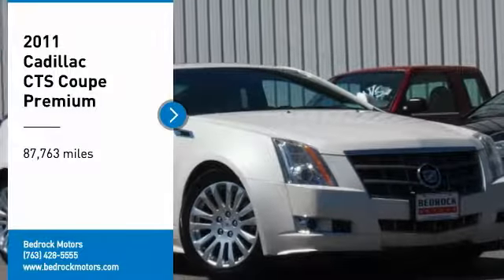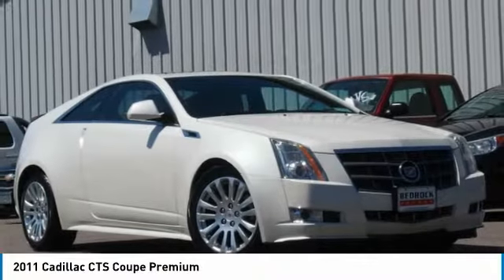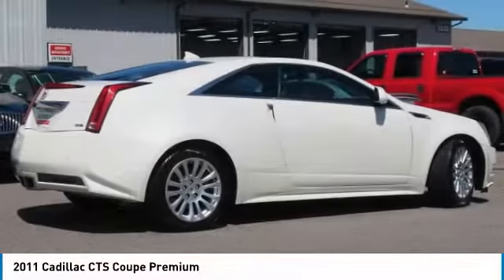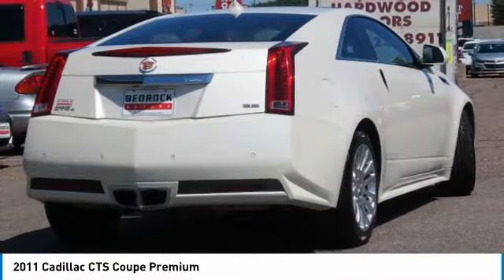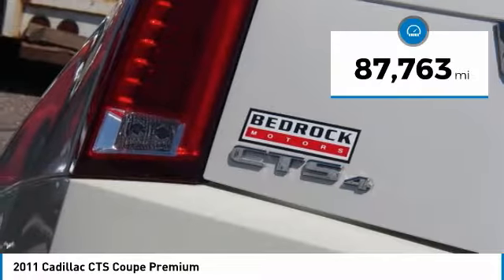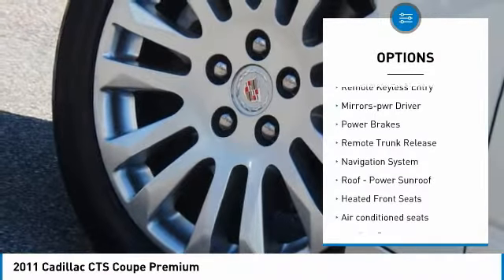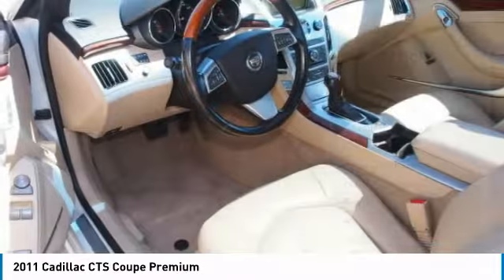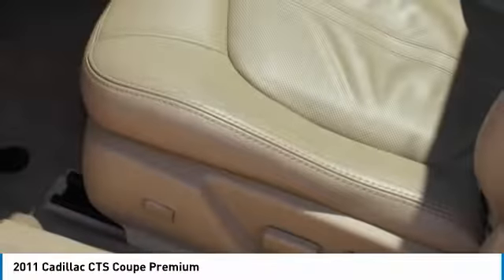2011 Cadillac CTS Coupe Premium Rogers, Blaine, Minneapolis, St Paul, MN 8785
2011 Cadillac CTS Coupe Premium

Bedrock Motors
13830 Northdale Blvd.

LEATHER!! BOISE SOUND!! HEATED SEATS!! HEATED STEERING WHEEL!! MOON ROOF!! POWER WINDOWS AND DOOR LOCKS!! BLUE TOOTH!! BACK UP CAMERA!! SUPER FUN CAR TO DRIVE!! GREAT VEHICLES AT GREAT PRICES AT A GREAT LOCATION.